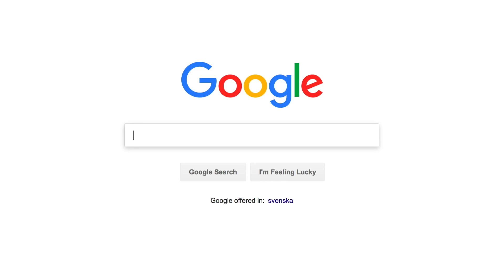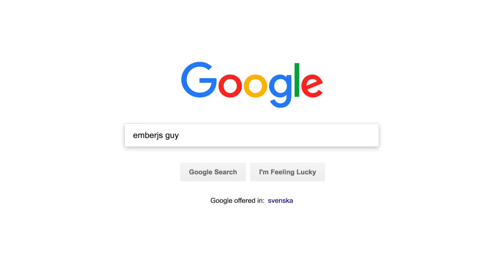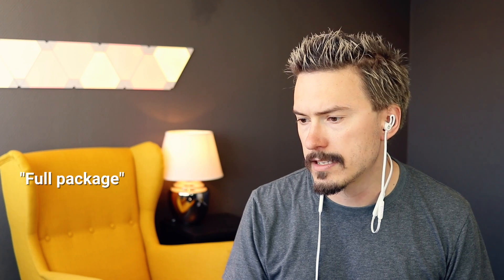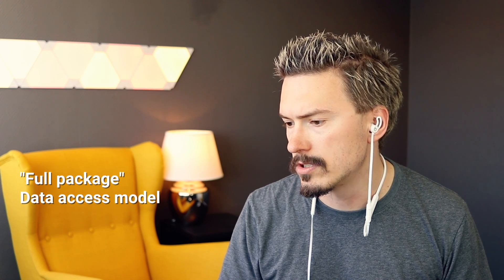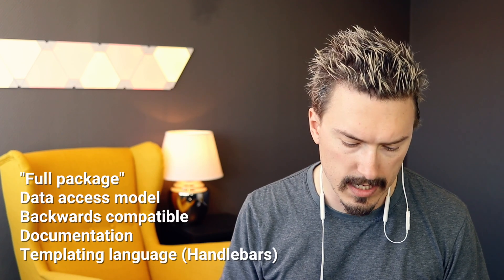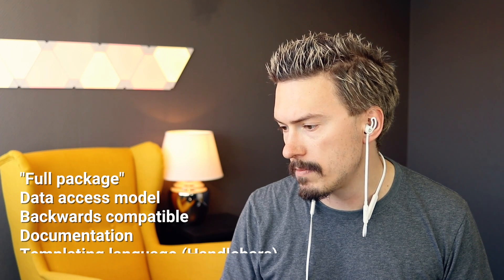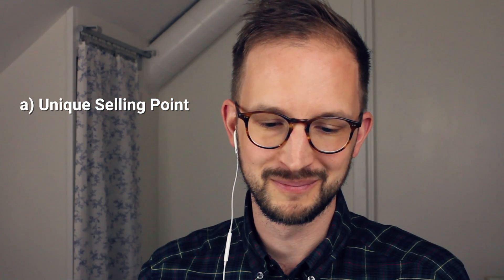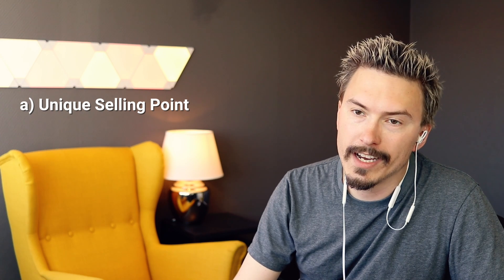Why did we not use Ember.js?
A brief discussion between David and MPJ looking back on a comment from our React JS Prototyping series. Why we chose React over Ember?

Mostly MPJ's feelings about Ember JS... And things.

The series where we did a browse playlist prototype for Spotify using React JS.